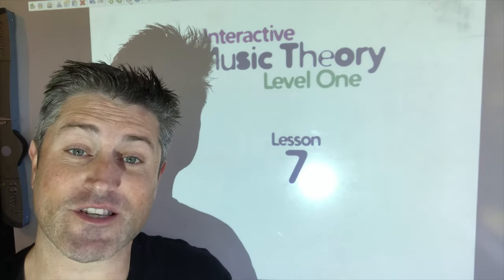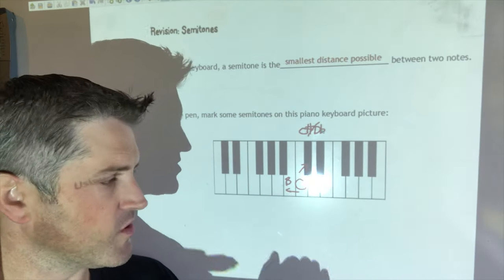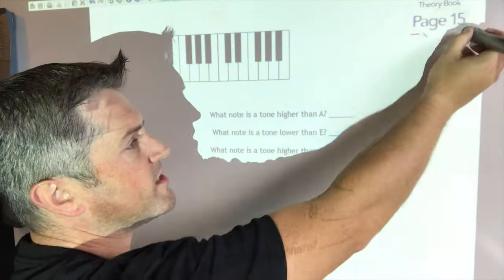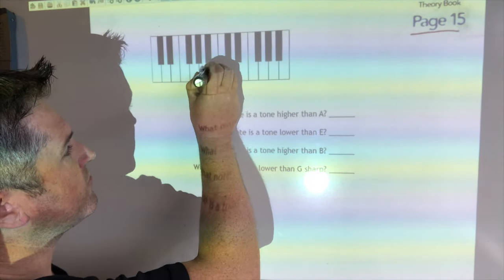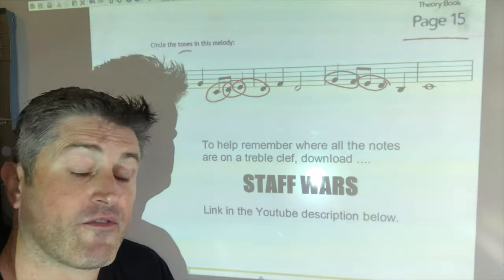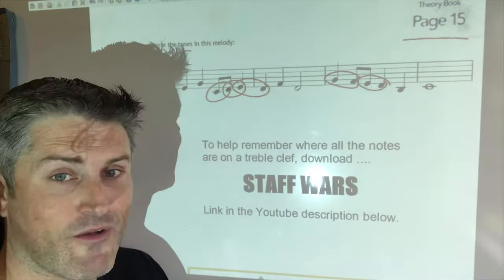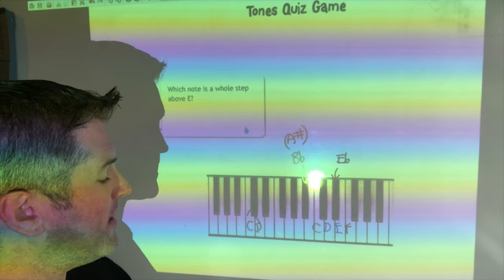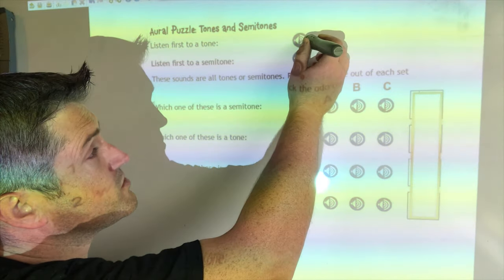Interactive Music Theory with Kelvin Cummings - Lesson 7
Here is a tutorial video to help give people a better understanding of what music theory is all about. This is lesson 7 of 14.

This lesson included ...
learning about tones
differentiating between tones and semitones
learning about quaver rests and how to write them
learning about semiquaver rests and how to write them
learning about more Italian terms and signs
learning to aurally identify between tones and semitones

The work from this video relates to bookwork pages 15, 34, and 41.

I use a virtual piano website to reinforce piano notes. There are many of these, however, the one I use is located

During the video, I refer to a game called "Staff Wars", which helps to reinforce/learn musical notes in a range of clefs.

A special thank you to the creators of this resource, “Fun Music Company”. Please support this group by visiting and checking-out/purchasing/downloading their resources.